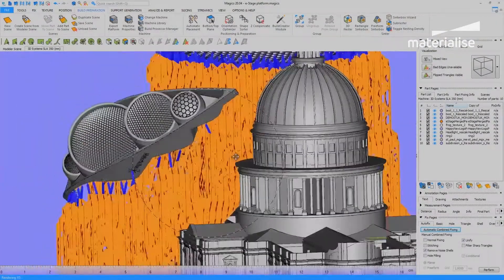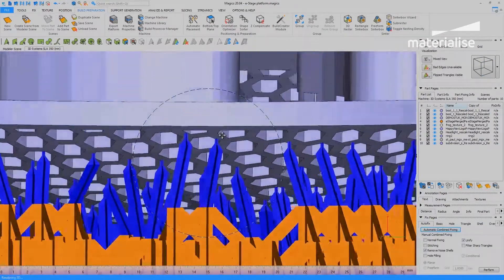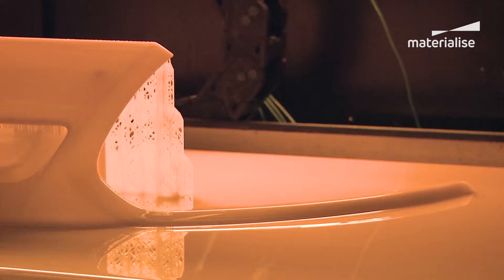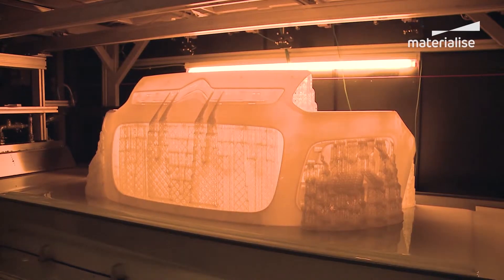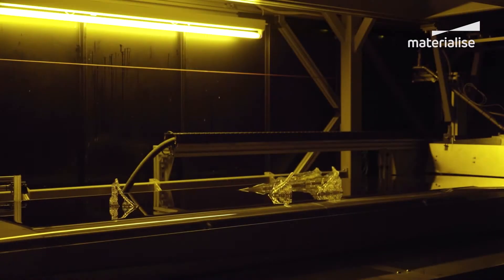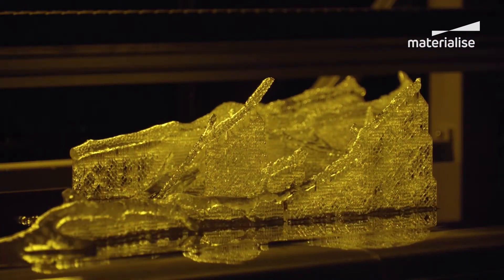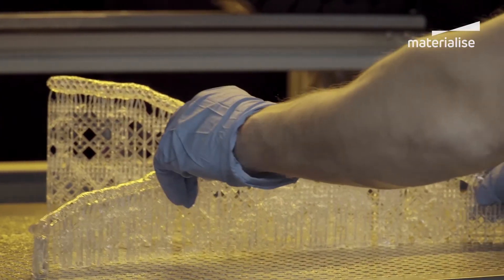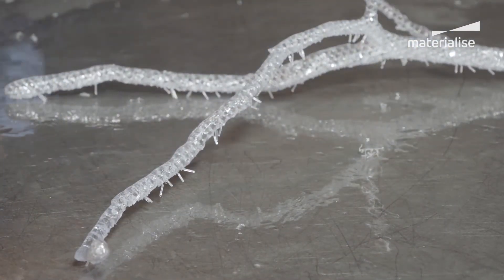The Birth of Materialise e-Stage Software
Materialise e-Stage is 3D printing software that automatically generates support structures for all resin-based technologies. Bart Van de Schueren, Executive Vice President at Materialise, talks about the first usage of the product more than ten years ago.